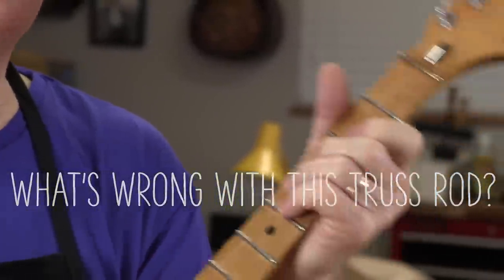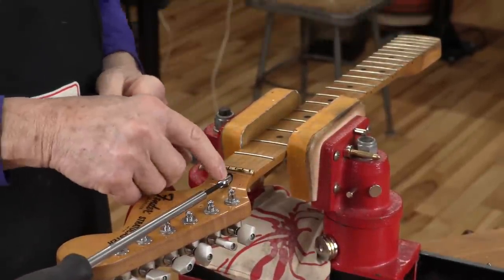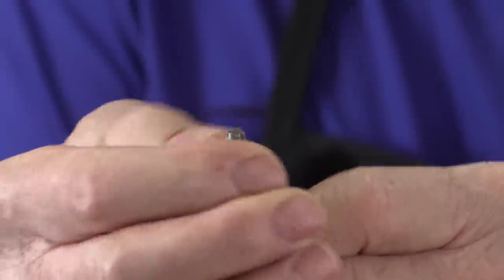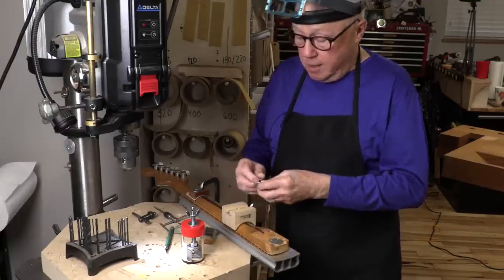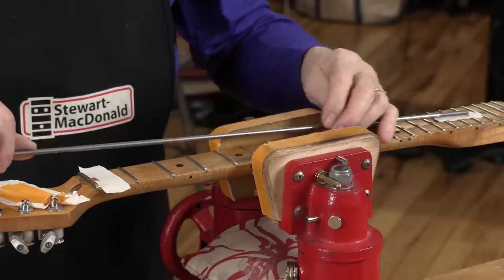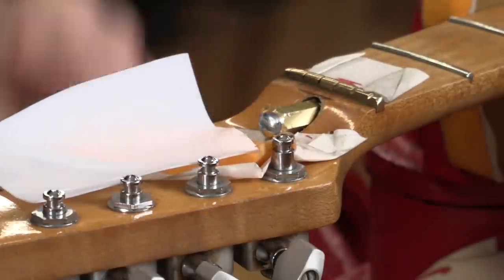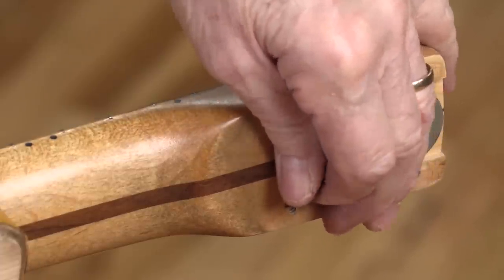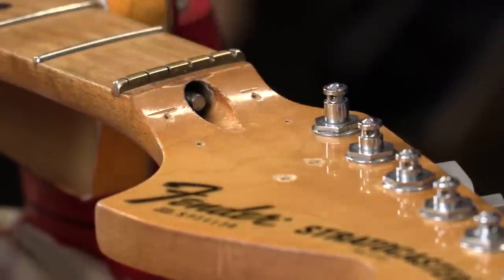What's wrong with this Fender truss rod?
Truss rod breaks almost always happen at the adjusting nut. Not this time. Dan Erlewine has a Fender neck in which the entire truss rod rotates along with the nut. It seems to have come apart in a really unusual way.